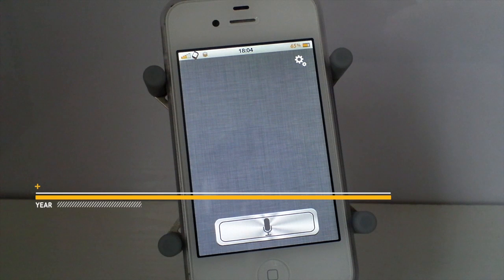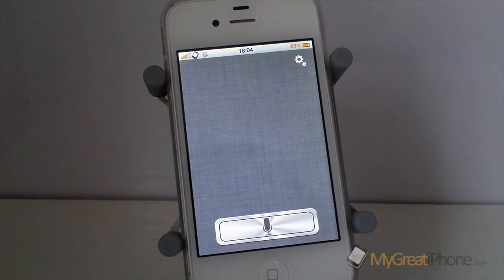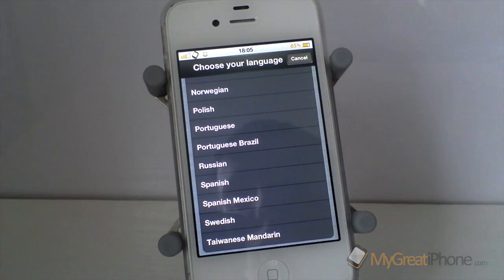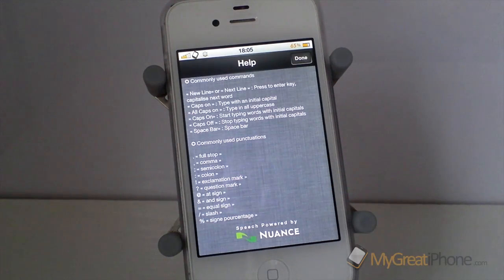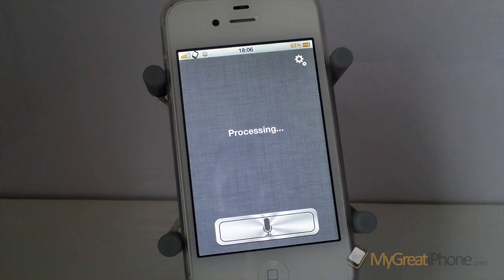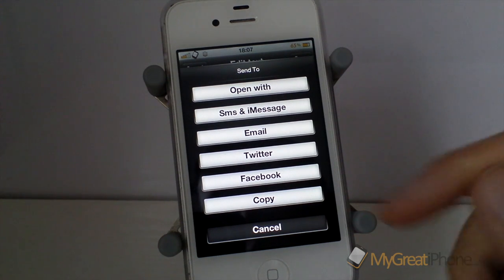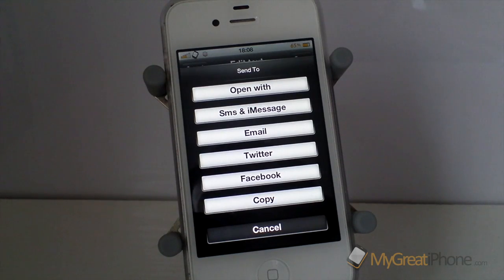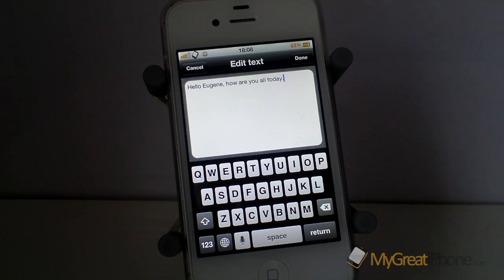Voice Assistant - App Review